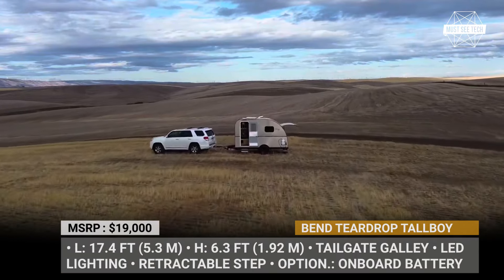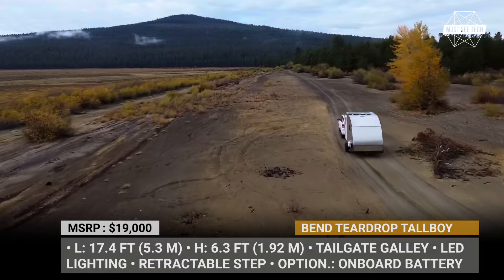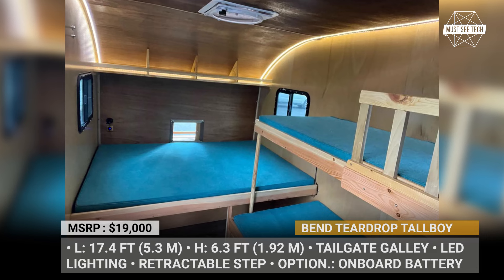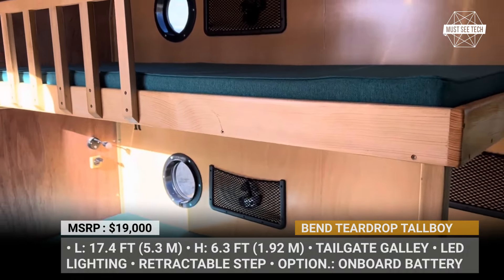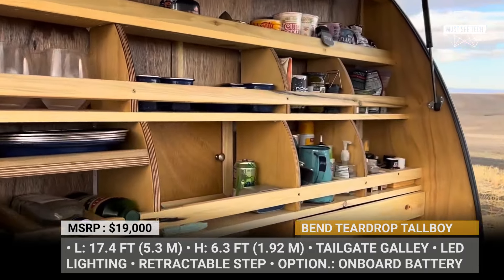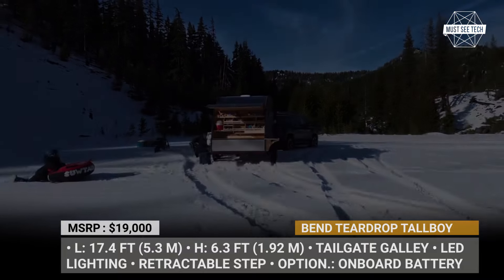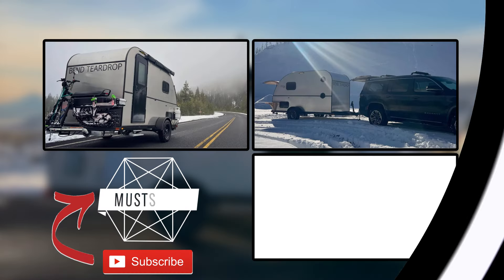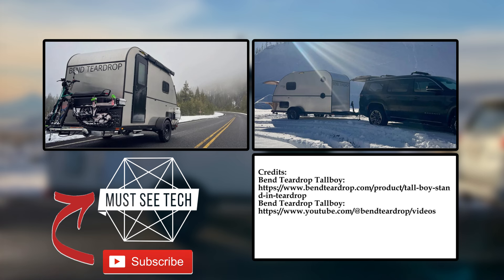Tallest Teardrop Trailer with Standing Interior Height: New Bend Teardrop Tallboy Caravan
Bend Teardrop, a small RV manufacturer based in Oregon, has gained recognition for its inventive trailer designs. Their range includes minimalist yet durable classic teardrops, spacious elongated models, mobile saunas, and now, a larger-than-life Tallboy teardrop boasting unrestricted height.